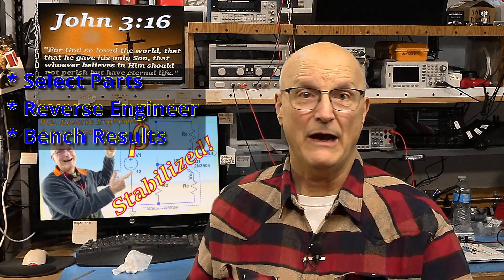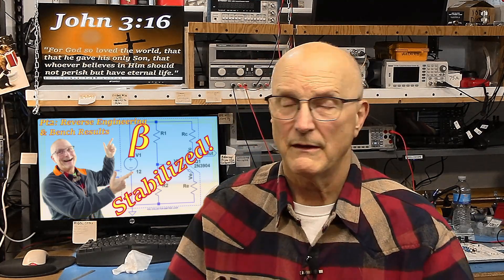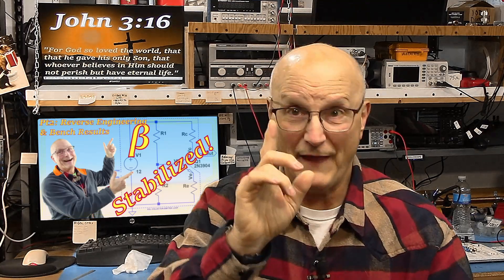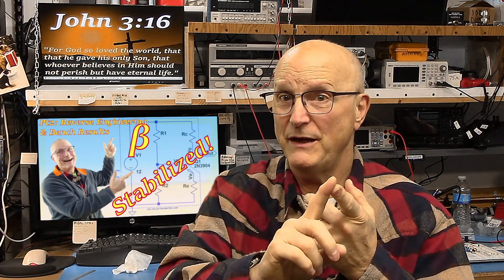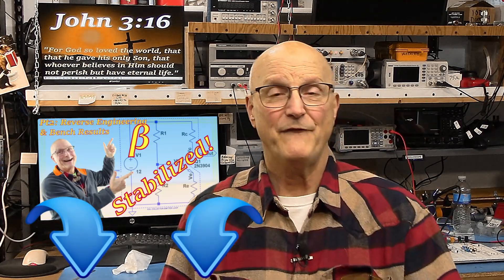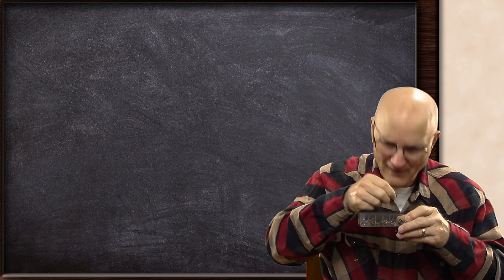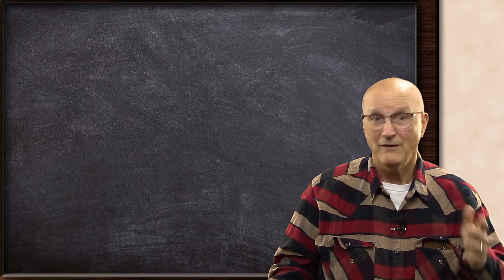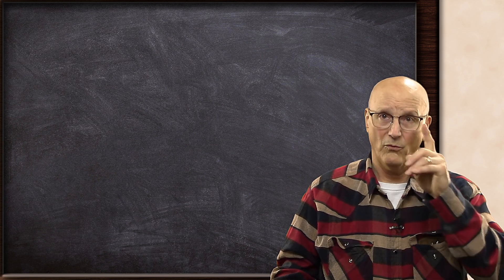A Beta-Stabilized, C-E BJT Circuit (Pt2): Part Select, Rev Engineer, Bench Results (066c2)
In the last video I covered the circuit analysis and design of the beta-stabilized version of the bipolar junction transistor circuit that I had promised in my videos on the analysis and design of the common-emitter and common-collector BJT circuits.  I had calculated all of the values associated with that design ... R1, R2, Rc and Re.
In this video I will select parts, reverse engineer the circuit given the parts I do find, and implement it on the bench to see how we did.
I am making the assumption that you are coming to this video having, first, watched part 1 where I did the initial analysis and design. I will be using equations arrived at through that process here without repeating their derivation.  Nonetheless, I will be using Kirchhoff's Voltage Law and Thevenin's Theorem to accomplish the task or reverse engineering this circuit. If you are not familiar with these, I've provided links to my videos on these subjects, below.
Once I have completed the reverse engineering process and we know what to expect on the bench, I will put this together on the bench to see how our real performance matches up with theory.
While on the bench, I will swap out transistors to demonstrate the effects of the beta variations from transistor-to-transistor will have on the performance of the circuit.  Further, I will compare its performance to a basic common-emitter circuit designed around the same operating parameters.
I have created a "go-along-with-the-video" sheet which steps through the whole process.  You will also find formulas for things like input impedance, output impedance and voltage gain (with and without the emitter resistor bypass capacitor) in this sheet.  The link to this sheet is below.
I've provided links to all of the videos in this series below.

LINKS
LINK to the promised formula sheet:
=== VIDEO LINKS ===
Links to all of the videos in this series are below the time markers.
Time Markers for Your Convenience
02:17   Component Selection
04:15   Reverse Engineering
04:30     Calculate Vth and Rth
06:04     Calculating the Base current
10:14     The Emitter-Collector Circuit
10:41       Calculating the V(Re)
11:02         Calculating the Emitter current
12:34       Calculating V(Rc)
12:54         Calculating the Collector current
14:18       Calculate the Collector voltage
14:19         Calculate Vce
16:28   The Bench Results
19:00   Final Comments and Toodle-Oots